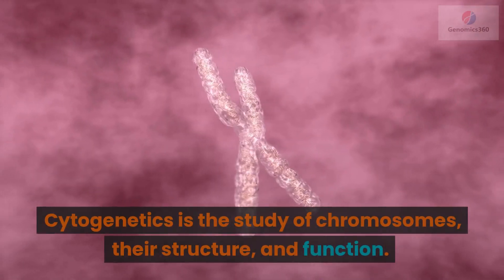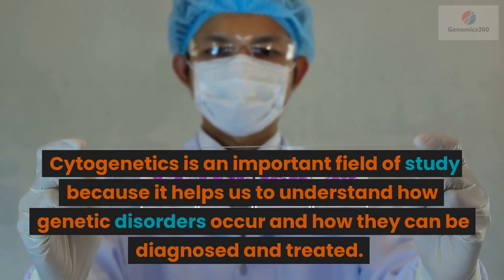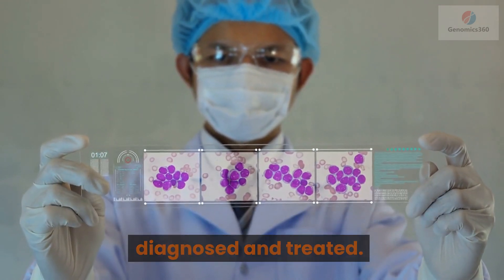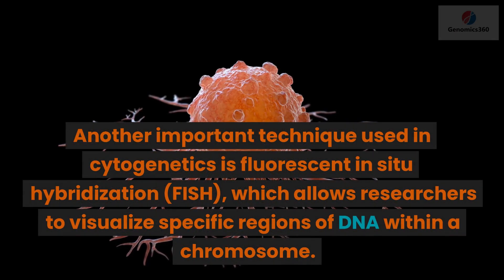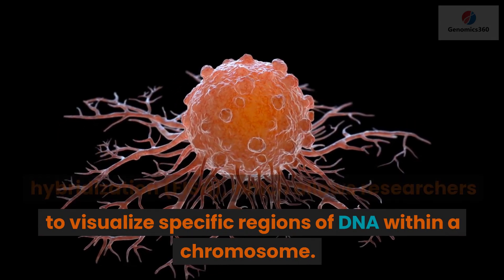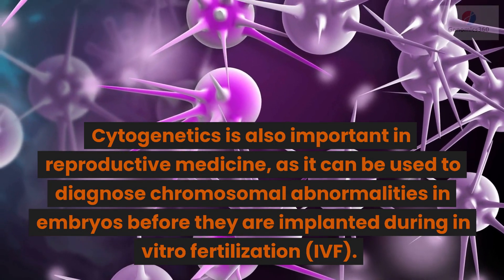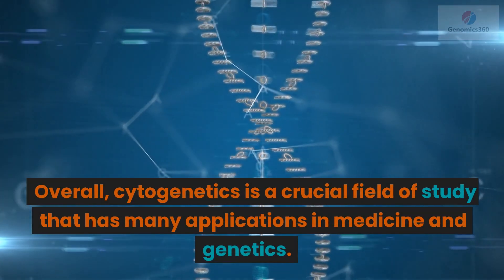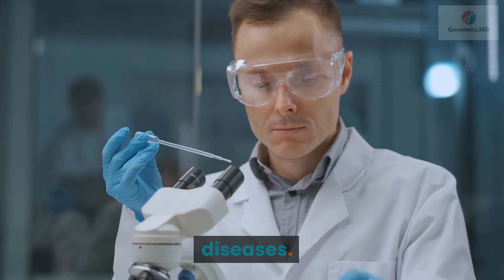Cytogenetics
Cytogenetics is the study of chromosomes, their structure, and function. Chromosomes are long, thread-like structures that contain genetic material, or DNA, and are found in the nucleus of cells. Cytogenetics is an important field of study because it helps us to understand how genetic disorders occur and how they can be diagnosed and treated.